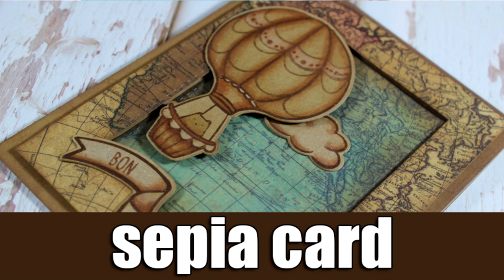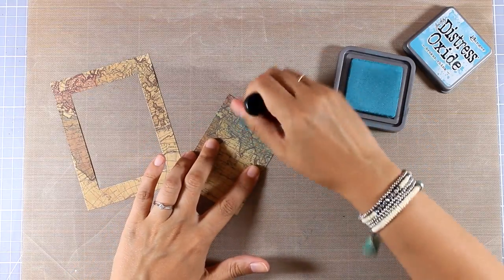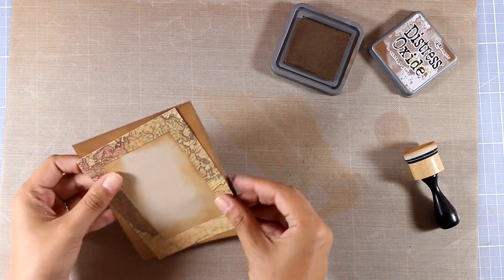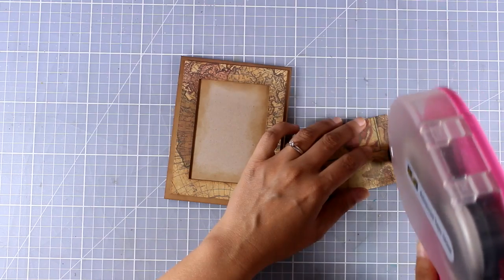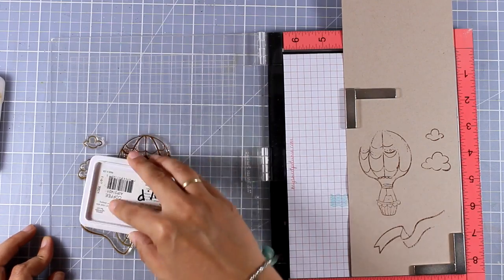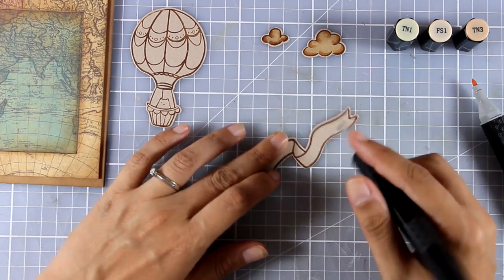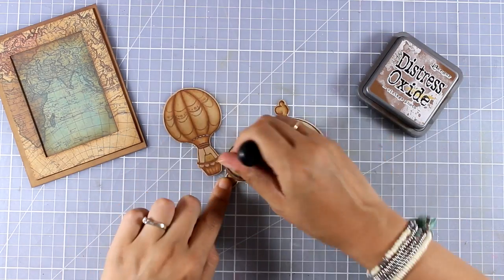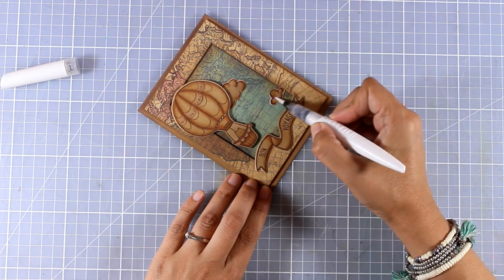Sepia card | how to get this look!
Step by step video on creating a vintage looking card by coloring your images with sepia color combos. Blog post

• Waffle Flower Crafts - Clear Acrylic Stamps - Across the Miles